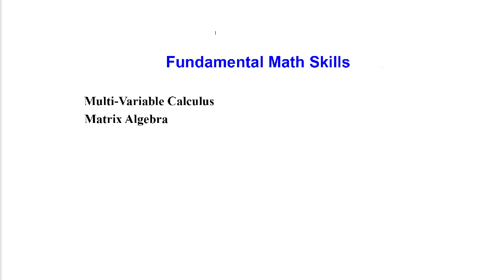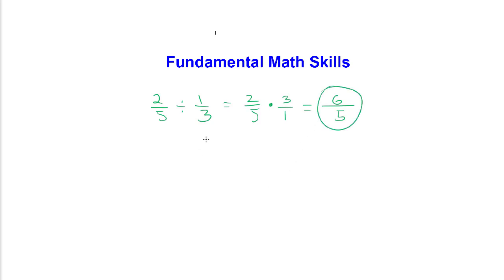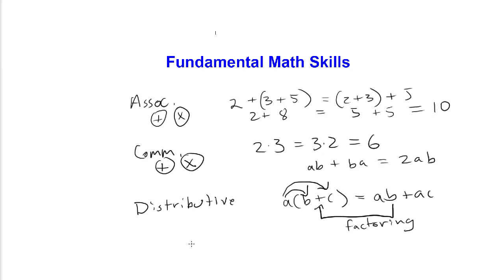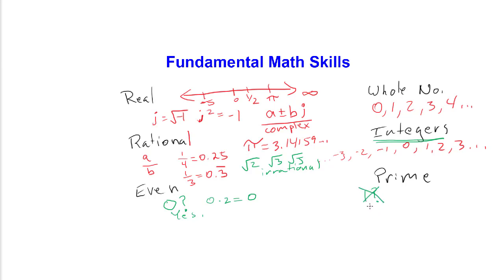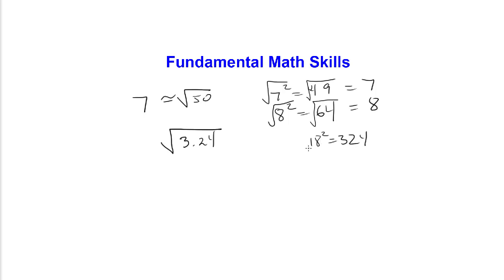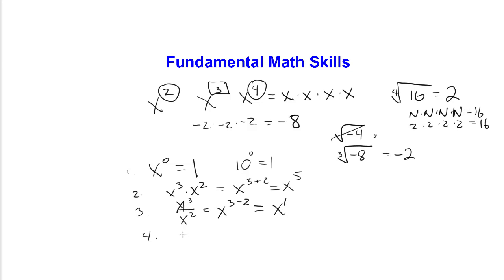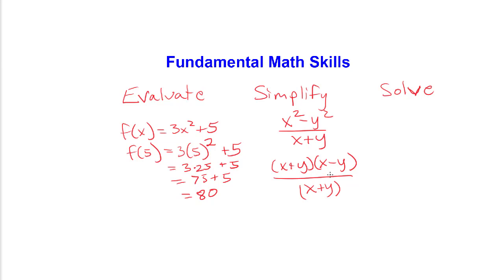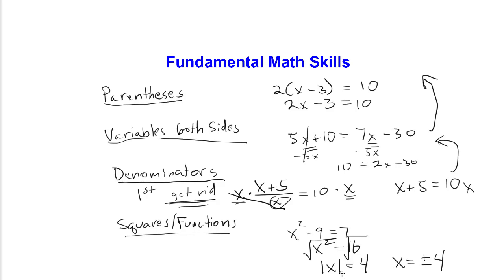Fundamental Skills for SAT Math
Table of Contents:
Before there was Heart of Algebra, Advanced Math, Problem Solving & Data Analysis, or Additional Topics, there was Genesis. No, not really, but there was a bunch of this math stuff you need to know to follow along in our 6 part SAT Math episodes. These skills come up over and over again.

00:00 - Introduction
00:54 - Fractions
02:14 - Fractions of Variables
07:08 - Basic Operation Rules
10:47 - Associative, Commutative, Distributive Property
14:38 - Number Types
20:35 - Squares-Square Roots
23:01 - Simplify Square Roots
25:10 - Estimate-Evaluate Roots
27:50 - Rationalize Radicals
30:04 - Exponents
32:08 - Exponent Laws
37:43 - Evaluate-Simplify-Solve
39:10 - Difference of Two Squares
41:06 - Solve Equations-Various Examples